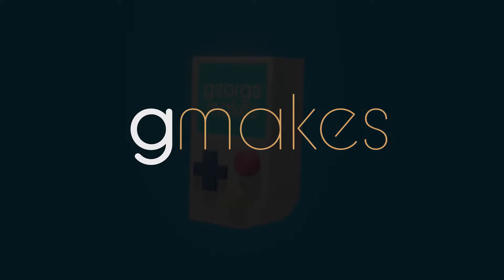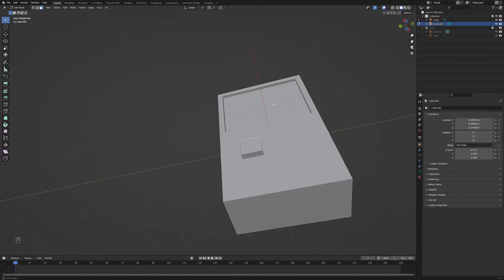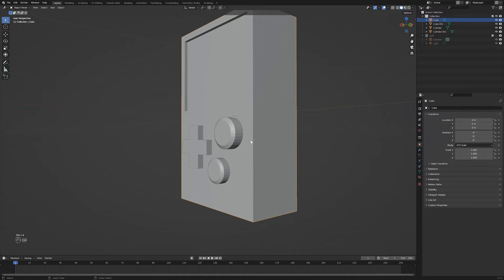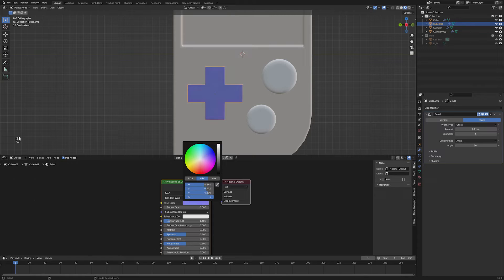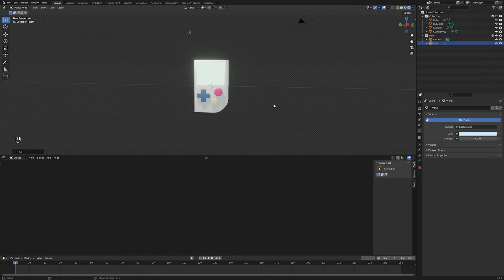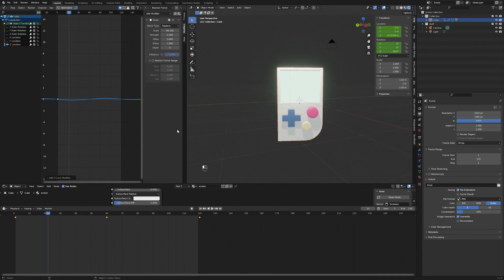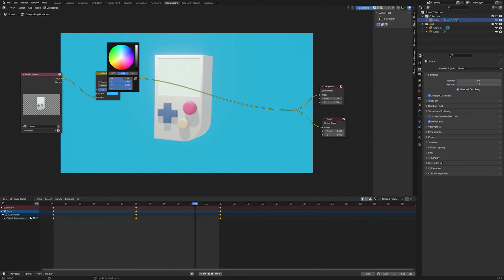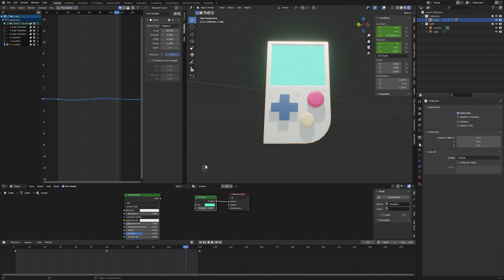Retro Pixelation in Blender!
Let's model a low-poly handheld and then render it in a retro style! This is a super simple way to emulate the pixelation of early 3D graphics like the PS1 or N64